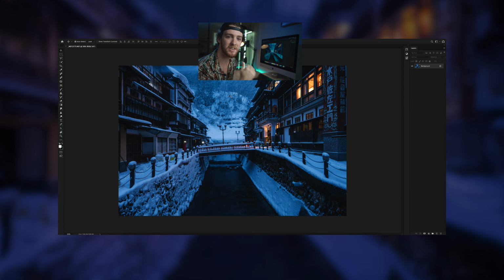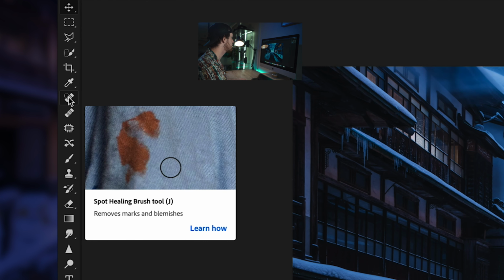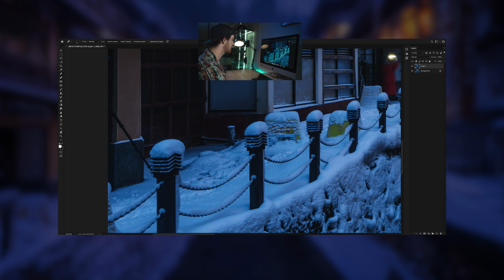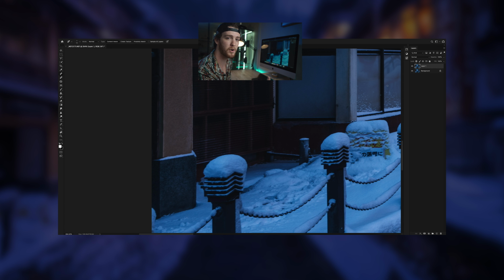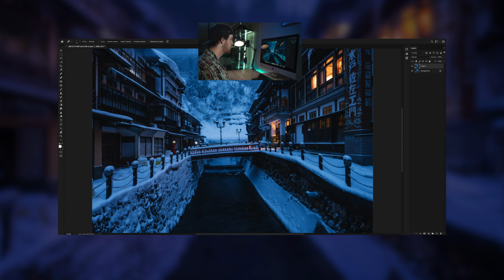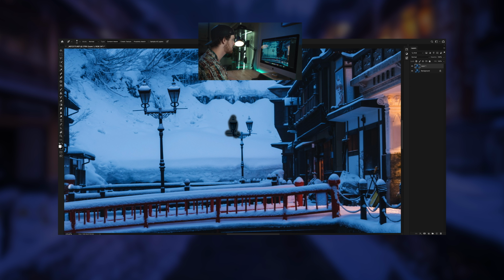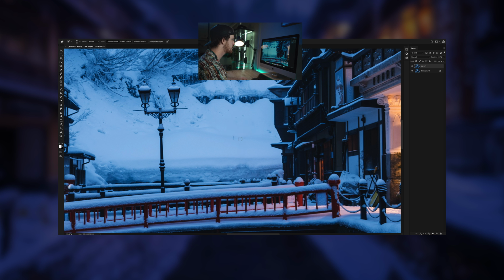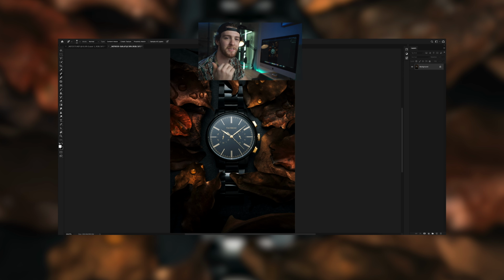Remove ANYTHING from a photo in 1 MINUTE!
In this video, you will learn how to remove anything from a photo using Photoshop in 1 minute!

We will use one of my favourite techniques that will allow you to remove distracting objects from your photos such as people in the background, dust spots etc.

MY 2020 KIT ⬇️

MAIN GEAR
Main Camera
Filmaking Camera
Wide Angle Lens
Ultra Wide Angle Lens
Zoom Lens

ACCESSORIES
Camera Bag
SD Cards
SSD Drive
AFFORDABLE Studio Light
Soft Box